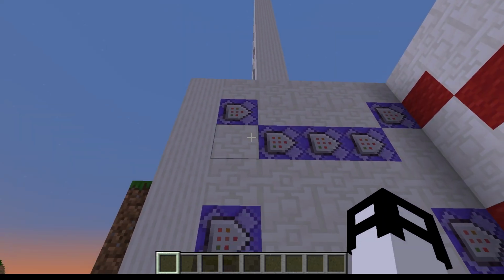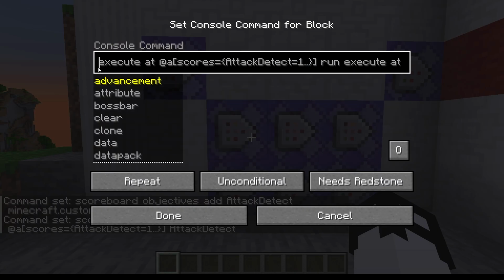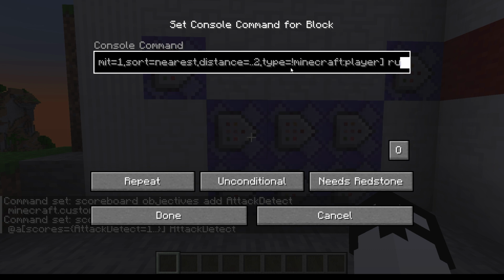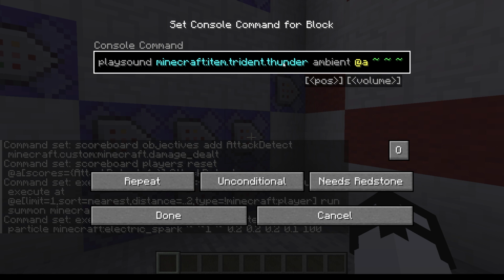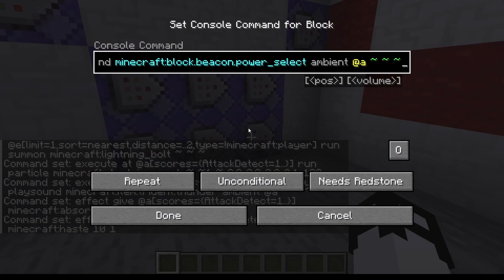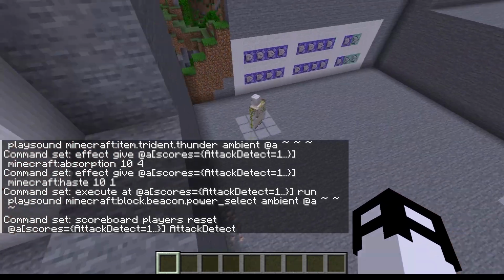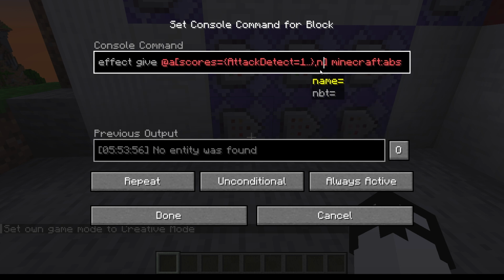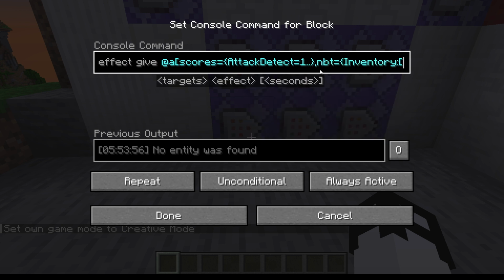EP4 Command Block Tutorials [Minecraft | Attack Effects I]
In this video we work on a series revolving around commands and the many different uses the can have in the game. Overall this is a tutorial style series explaining command systems for Minecraft.